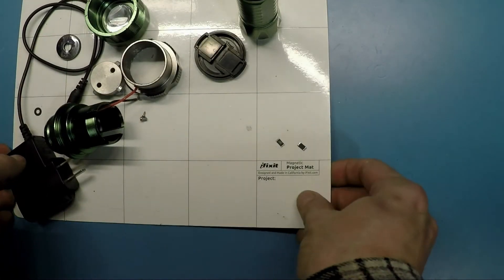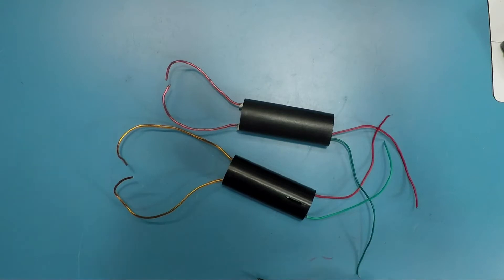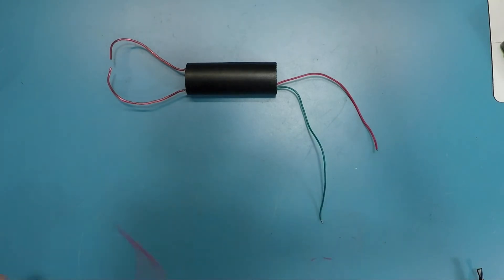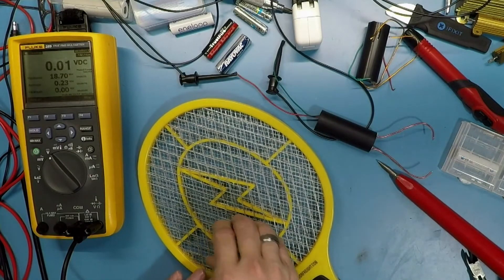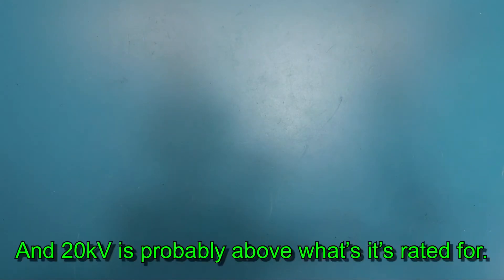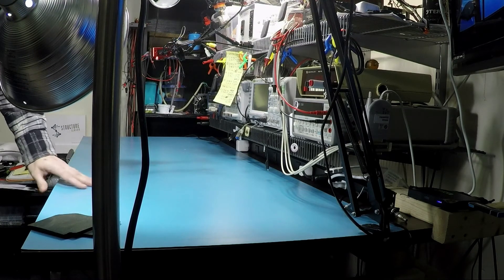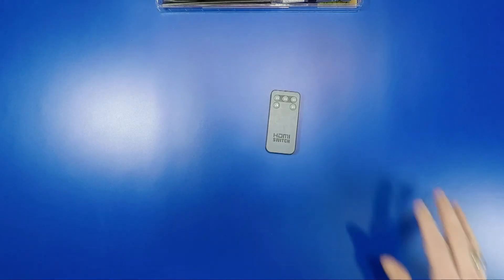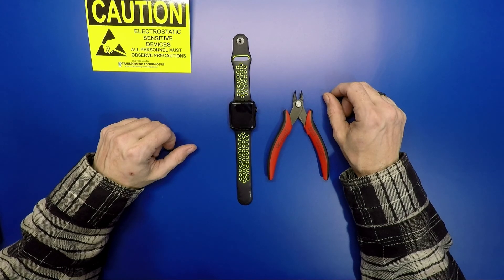When to replace your ESD mat, and how I ruined mine with a High Voltage Transformer.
So I thought I would use this as a example of what not to do, and show how I ruined my ESD mat.it was a costly mistake having to buy a new one, but sometimes your life could depend on it.
So back to the original mat from Transforming Technologies.

I have the MT4500 Royal Blue -Table Cut (Large).
The MT2500 is just a little thinner at 0.06 inches. This was my first mat originally from SRA-Solder.

Transforming Technologies MT4500 ESD mats different sizes:

Or this:

Transforming Technologies MT2500 ESD mats different sizes:

This is the first mat I bought in the old lab, it’s a smaller mat but comes with everything you need.

If you want to buy them elsewhere because you found a good sale, Go for it! I won’t be upset.
I do sometimes recommend certain sellers based off their customer service knowledge of the product they sell and  support. This is based off my experience I was buying from them.
Sellers do not know I’m working on a review or video when I ask questions and for support, so no special treatment is given to me.
After the sale is final and I have received my items, then If I was impressed and  pleased with the seller support I may ask the seller for permission to recommend them in the review before I publish the video.
Some have asked not to be mentioned if they are not a big store, so if I don’t mention a specific seller or place to buy a product it’s because I wouldn’t recommend that seller, but I still liked the product enough to recommend it and review the product.
As with most items that I take time to review they are bought by me and not sponsored in anyway. If I do a sponsored video, or a product that’s sent to me for review I will tell you. I require that no stipulations from the seller are put on the review when a product is sent to me at no cost. Not all product sent to get a review if I would not record them and sometimes send the product back to the seller.
I only release review videos based on if I keep the product, and if I would recommend the product.
Some video footage might be taken when I unbox the item, and other parts stitched in after I had time to test the product and have an opinion.